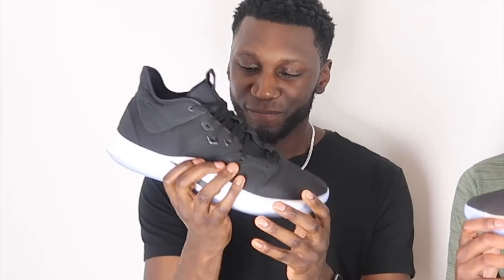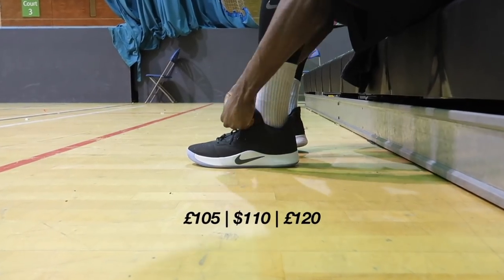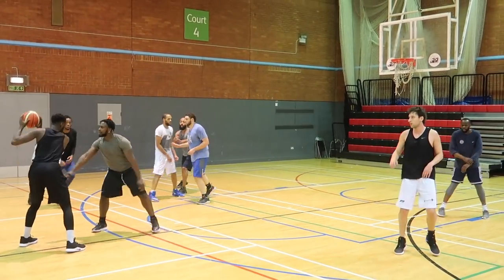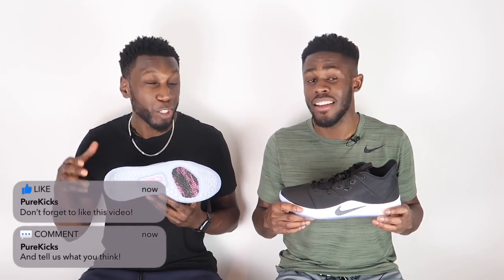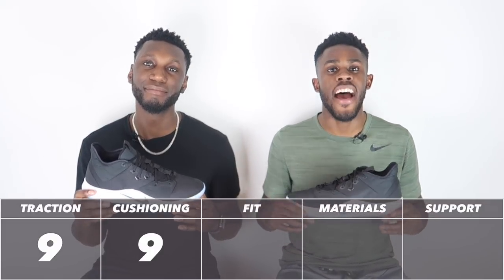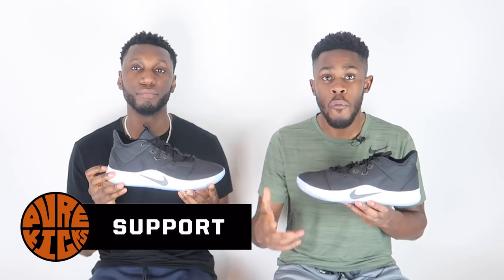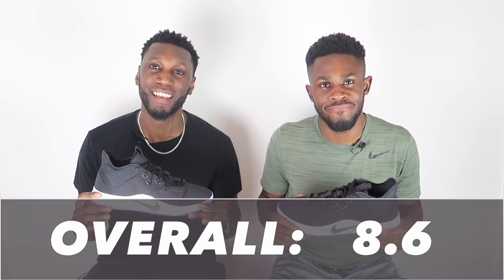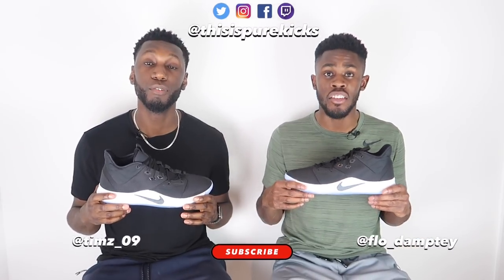NIKE PG 3 PERFORMANCE REVIEW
We hope you enjoy our detailed performance review on the highly anticipated Nike PG3!